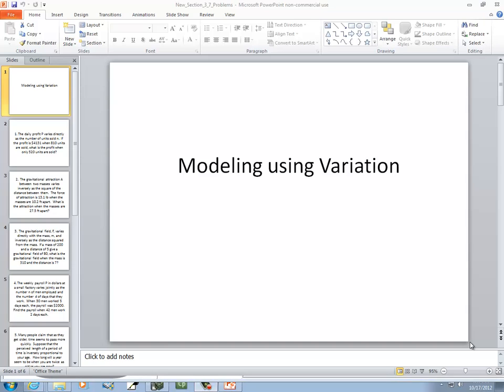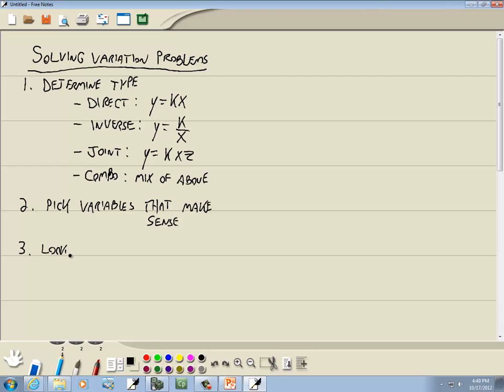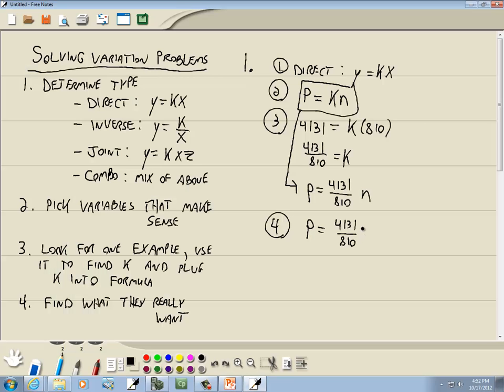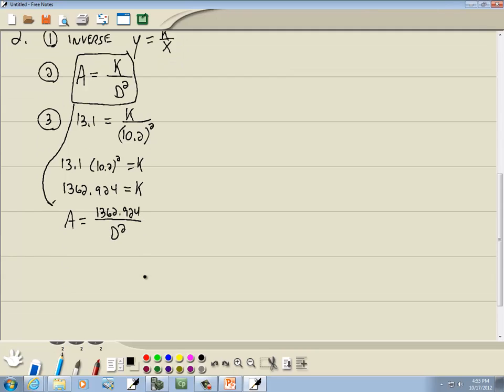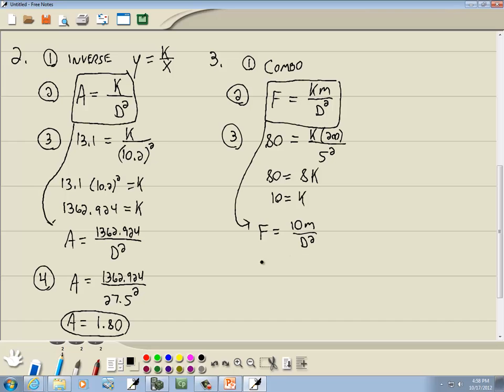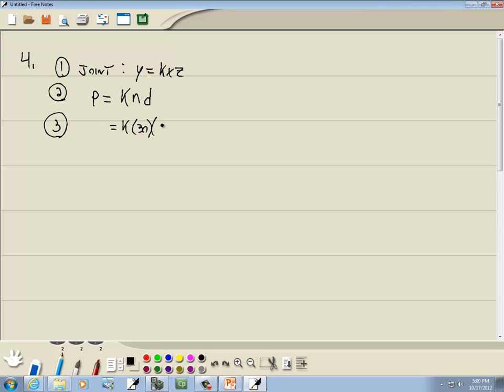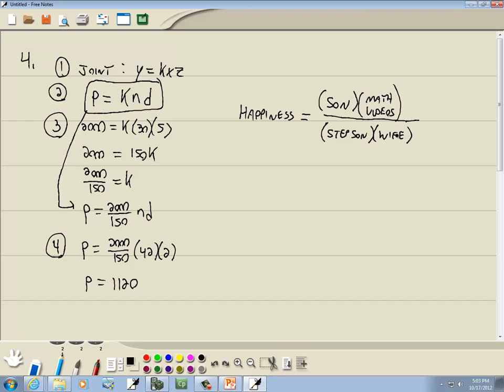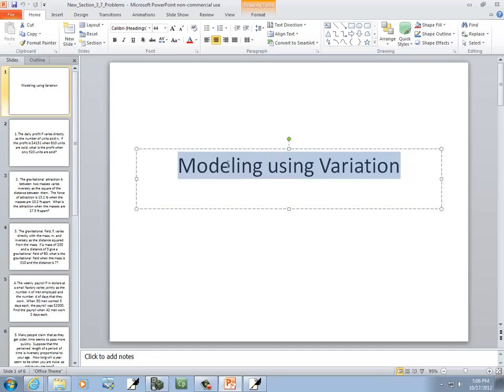College Algebra: Variation